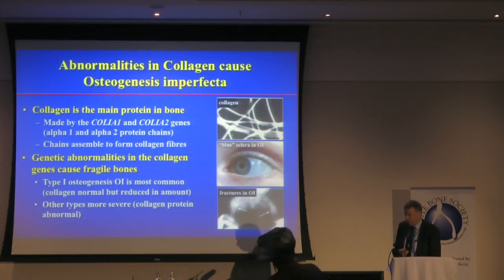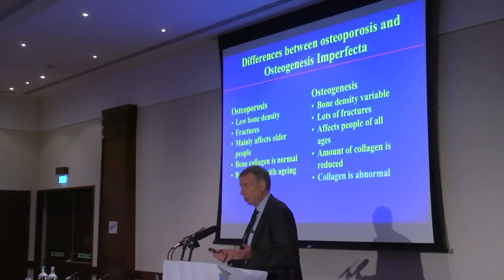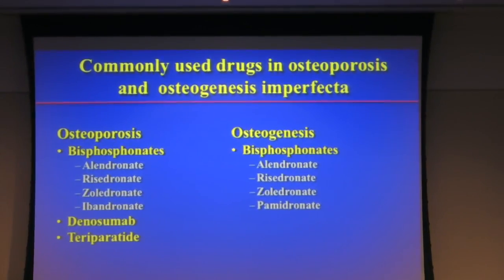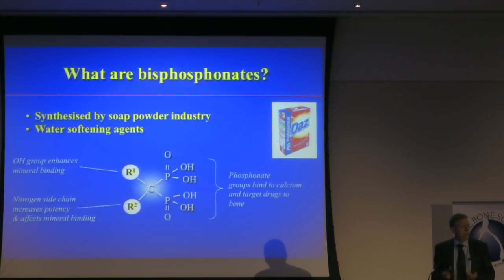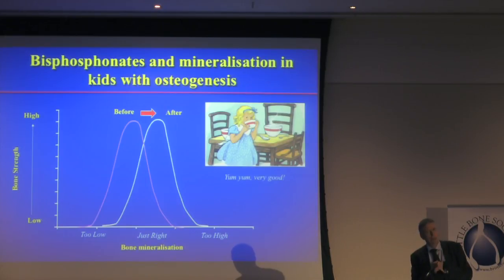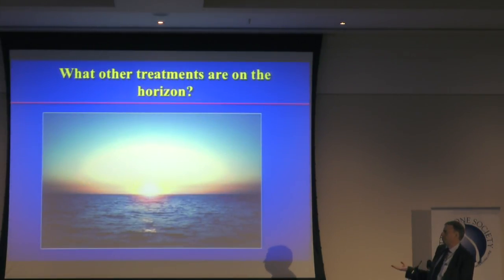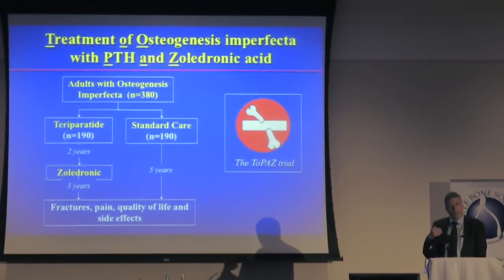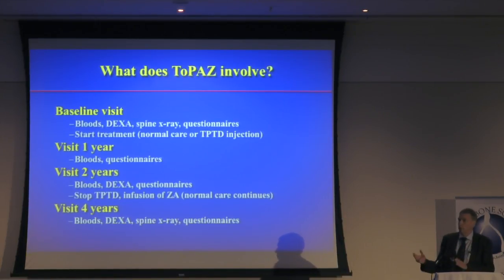Prof Stuart Ralston; Updates on scientific studies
Prof Stuart Ralston's keynote address at our 2016 family conference in Reading, which was live-streamed on YouTube.

The Brittle Bone Society is a registered charity helping people affected by Osteogenesis Imperfecta.  Visit us at brittlebone.org

This video should not serve as medical advice or instruction.

Please always consult your healthcare professional in the first instance.